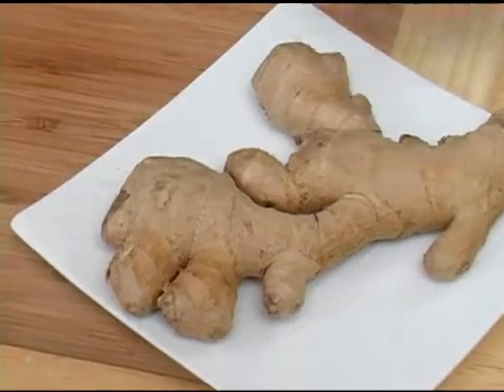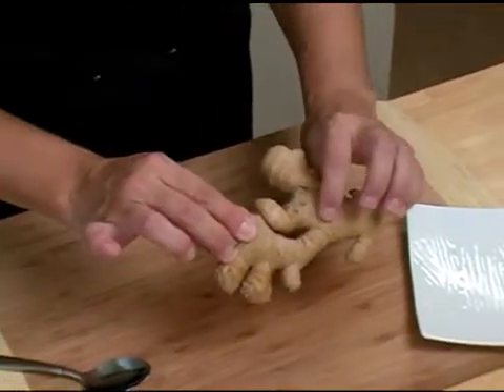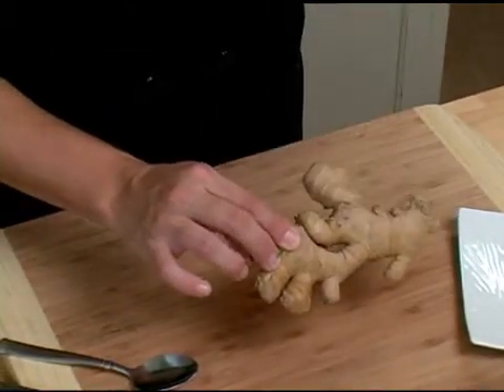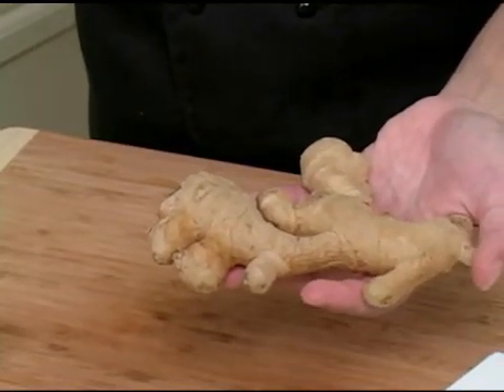Cooking Tips : How to Pick Ginger Root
Learn cooking tips on how to pick ginger root in this free basic chef techniques video from Expert Village.